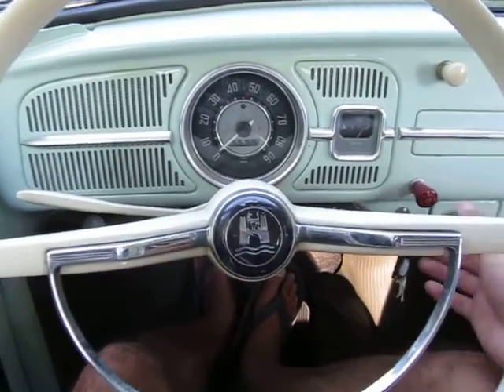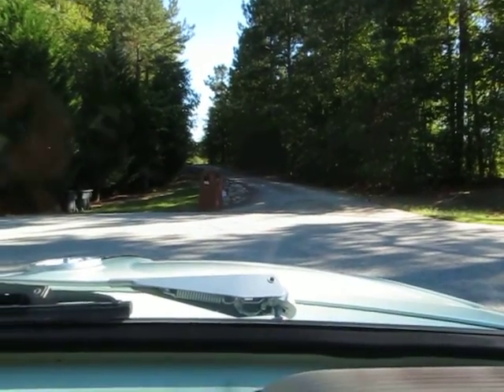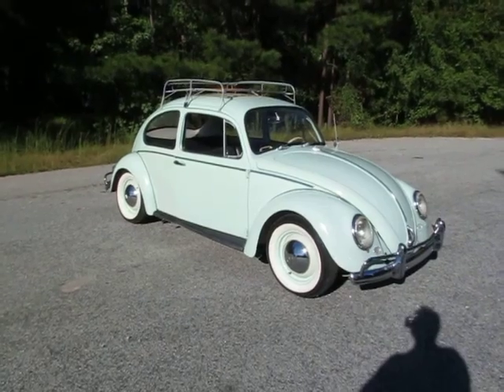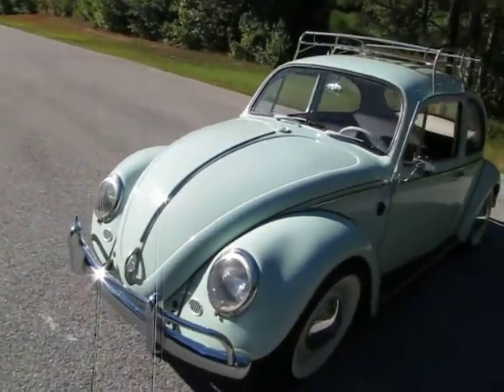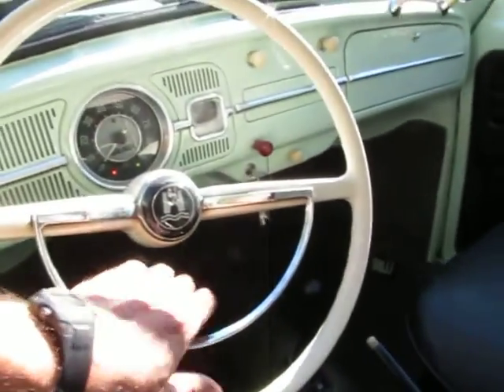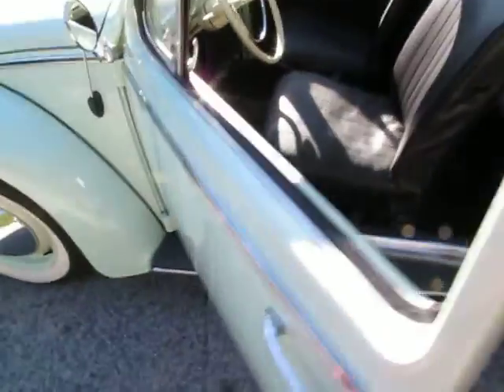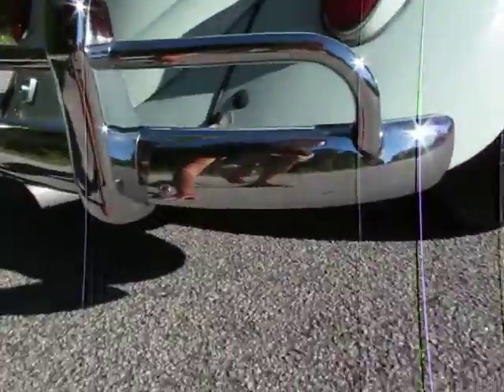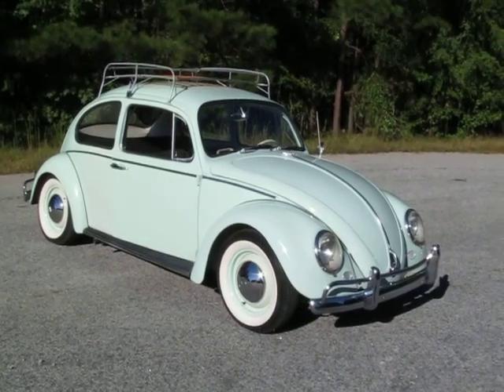1966 VW Beetle